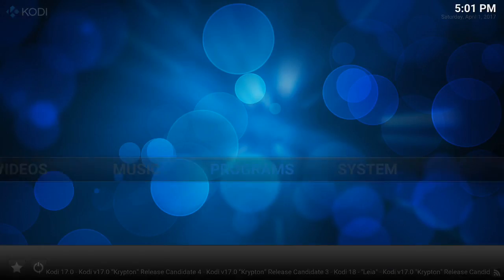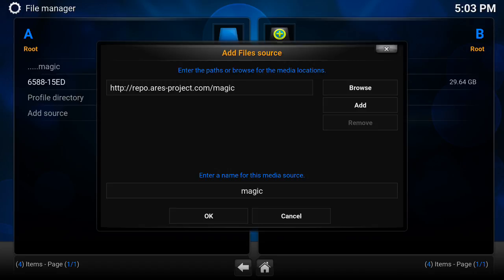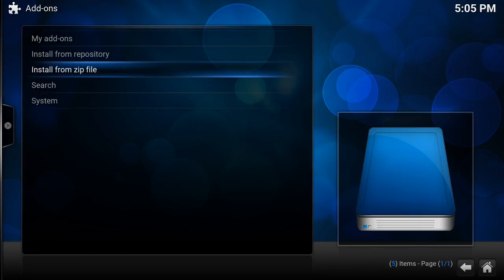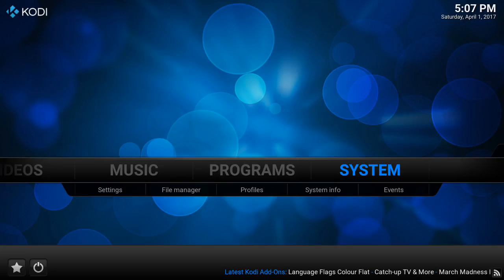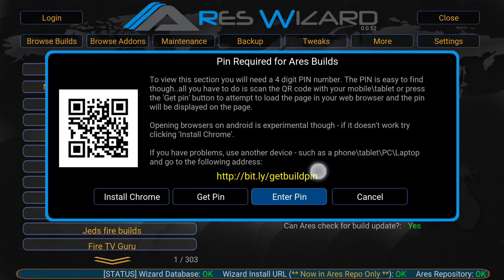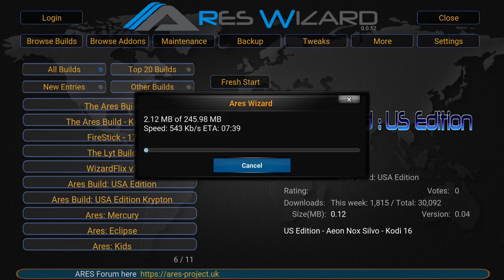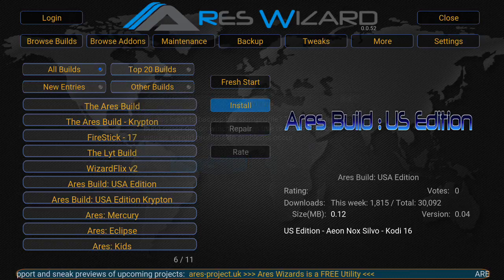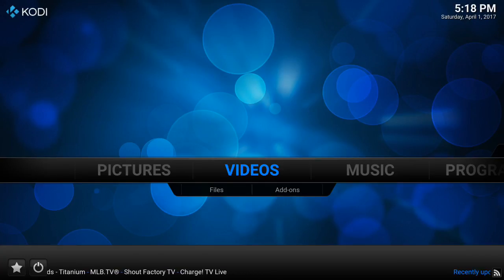ARES WIZARD, closed after doing a fresh start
This will show both those who successful added ares wizard and those who don't have it how to install Ares US build.

If you have Ares Wizard already but have the blank Kodi screen then just fast forward to 6 minutes and follow from there.